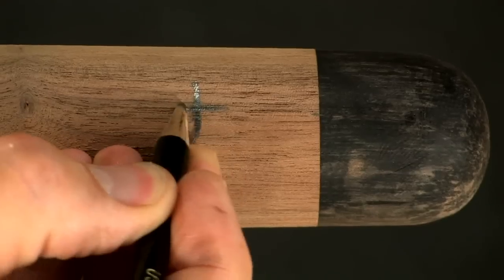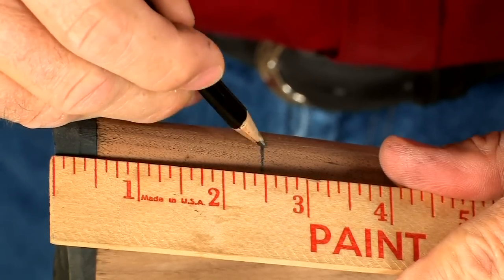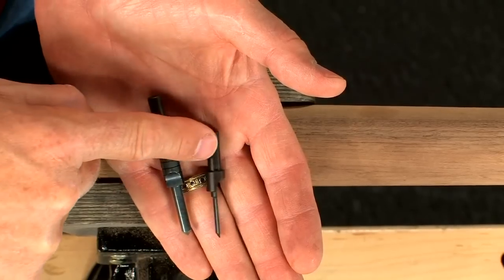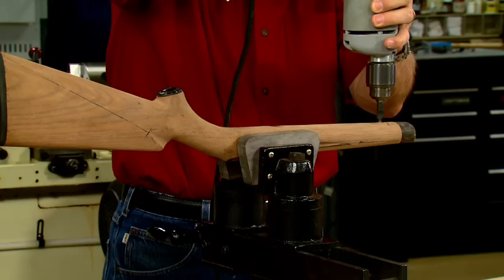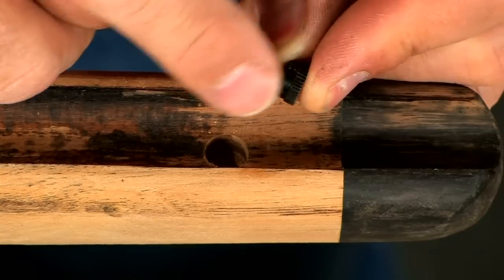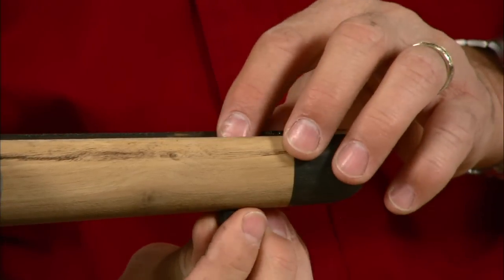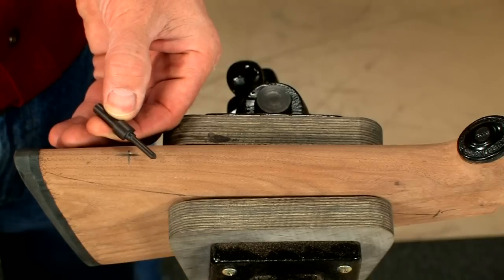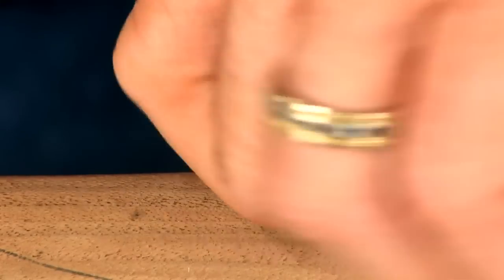How to Install Sling Swivel Studs in a Riflestock | The Model 67 Project | MidwayUSA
Sling swivel studs are a common feature of most riflestocks. Larry Potterfield, Founder and CEO of MidwayUSA, demonstrates the process of installing a set of Uncle Mikes brand swivel studs in a Winchester Model 67 riflestock.  This process is a standard part of stockmaking, and one that every shooter should be familiar with.